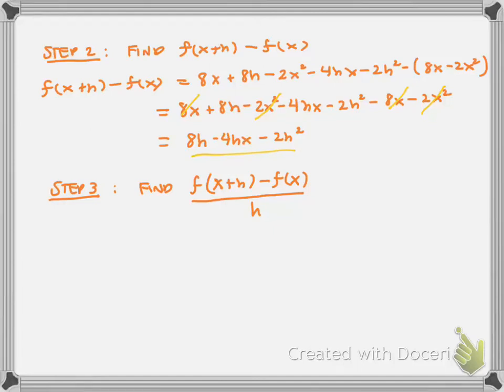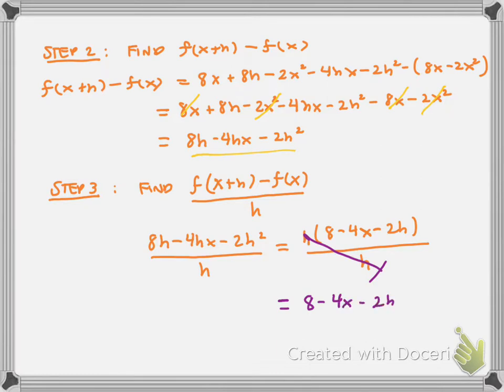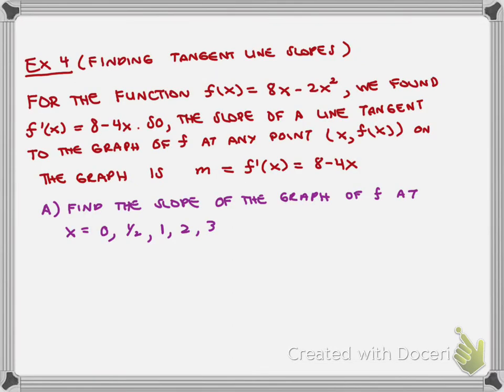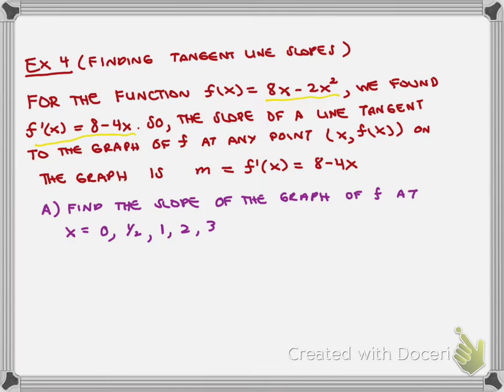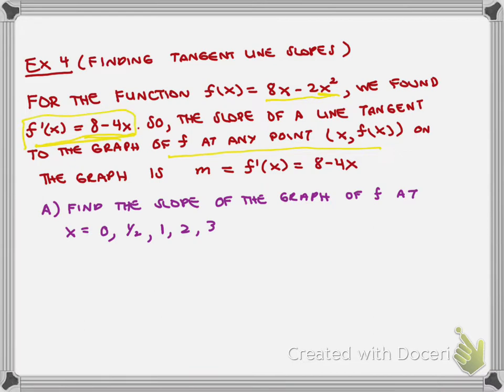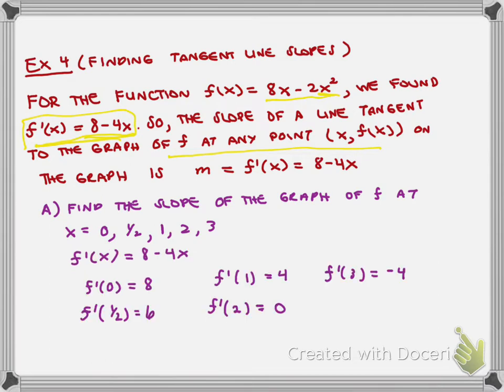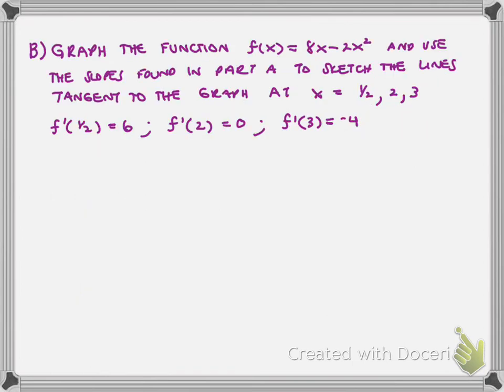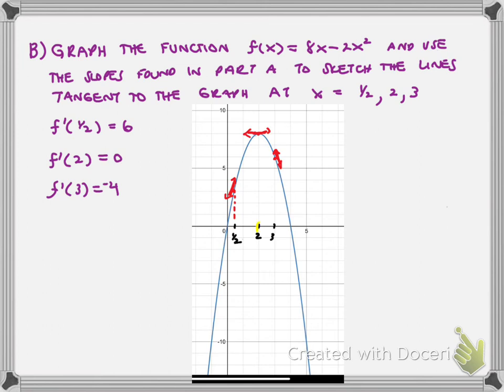Section 2 4 Derivatives Part 4 of 6